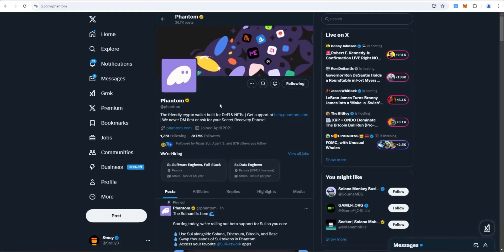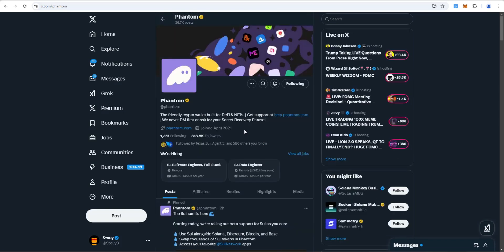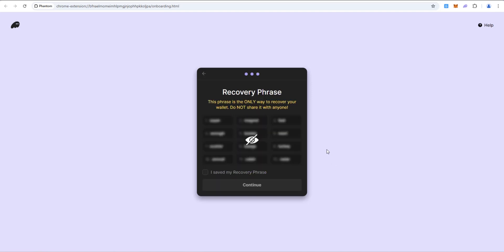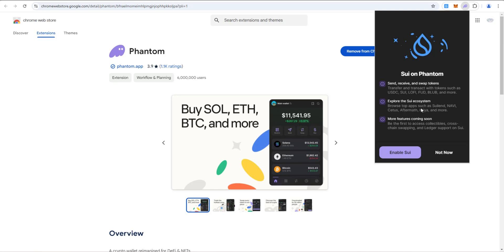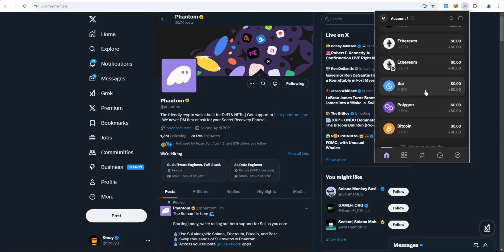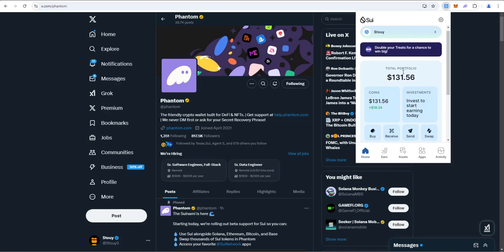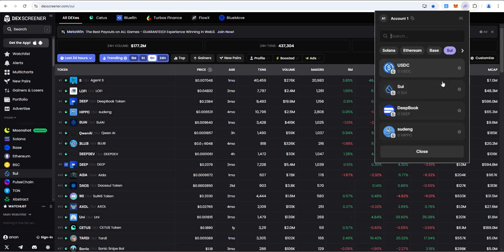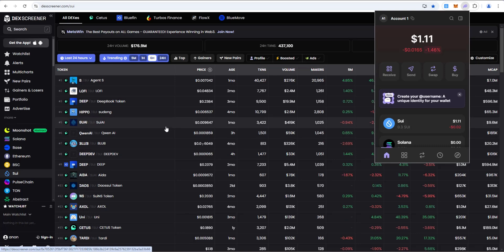Sui is Live on Phantom Wallet (How to send $SUI to Phantom)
Phantom wallet has officially integrated Sui which should provide a big boost to all ecosystem tokens. There are roughly 15 million active monthly Phantom wallet users that now have easy access to the Sui blockchain.  Starting today in the Phantom wallet, you can use Sui alongside Solana, Ethereum, Bitcoin, and Base.  Also, you can swap thousands of Sui tokens in Phantom wallet.

In this tutorial, we'll show you how to create a Phantom wallet and enable Sui network.  Also, we'll show you how to send $SUI to your Phantom wallet.

🌐For more info on the Phantom wallet Sui integration go to our